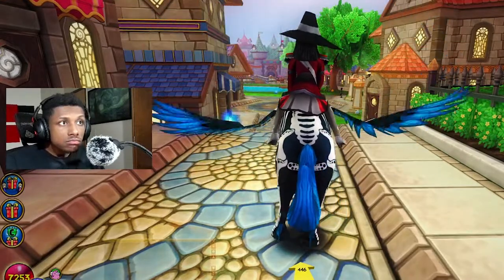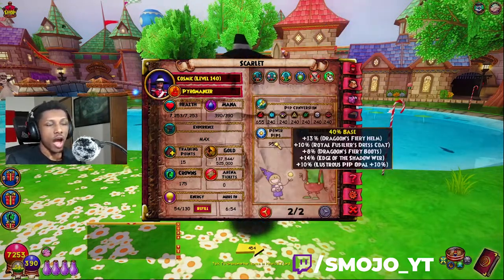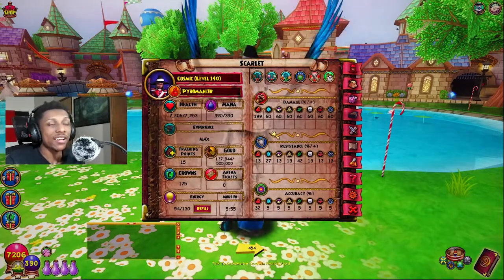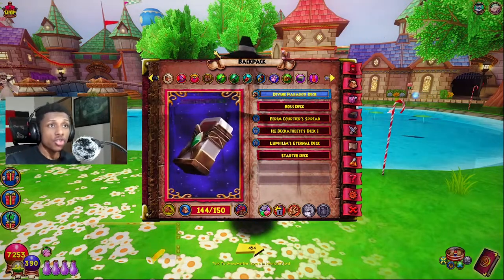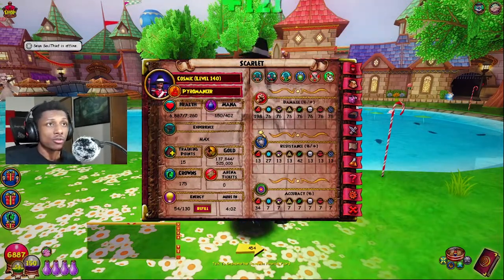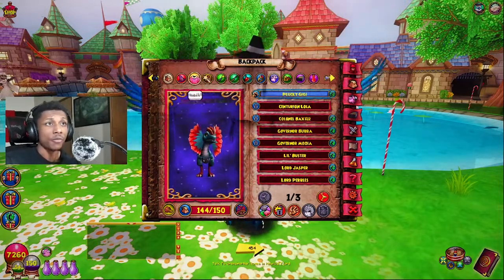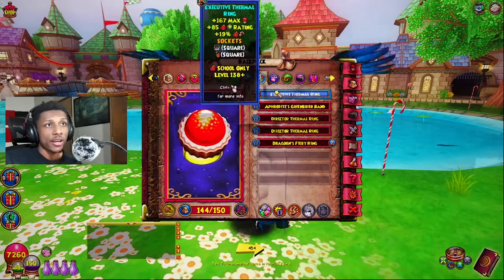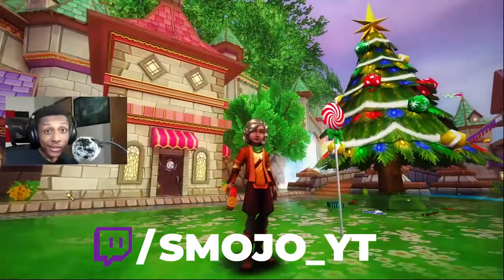2021 META 202 Damage FIRE Build | 🧙‍♂️Wizard101✨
𝙊𝙋𝙀𝙉 𝙈𝙀
Gear Set Bellow

The Gear Setup | 2:00

202 Damage
85, 95, 105 Power Pip
19, 33, 47 Accuracy
588, 620 Critical

Hat: Dragoon Fiery Helmet
Robe: Royal Fusiliers Dress Coat
Boots: Dragoons Fiery Boots
Wand: Fossil Avengers Skullcrusher
Athame: Edge Of Shadow Web
Amulet: Dragoon's Fiery Charm
Ring: Executive Thermal Ring
Deck: Fiery Paradox Deck
Set: Fossil & Dragoon
Pet: All damage frilly

Damage
Hat - 30
Robe - 26
Boots - 36
Wand - 24
Athame - 17
Amulet - 0
Ring - 19
Mount - 3
Pet - 33
Deck - 0

Set
Fossil - 8
Dragoon - 7
202

Critical
Hat -162
Robe - 55
boots - 135
Wand - 93
Ring - 90
Deck - 53
588

Power Pip
Base - 40
Hat - 13
Robe - 10
Boots - 8
Athame - 14 (10 Socket)
Deck - 0 (10 Socket)
85-105

Accuracy
Hat - 8
Robe - 5
Dragoon Set - 6
Athame - 0 (14 Socket)
Deck - 0 (14 Socket)
19-47

📎📎𝙏𝘼𝙂𝙎 (𝙄𝙂𝙉𝙊𝙍𝙀)🧷🧷
Wizard101
Wizard101 Class
Wizard101 Gear
Wizard101 Setup
Wizard101 Damage
Wizard101 Fire Storm
Wizard101 Fire Damage
Wizard101 Storm Damage
Wizard101 Max Damage